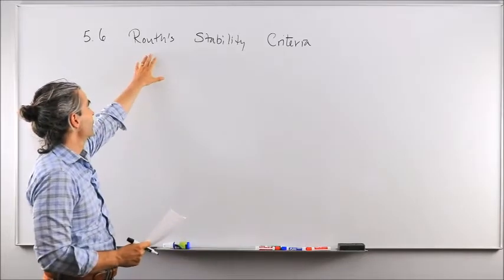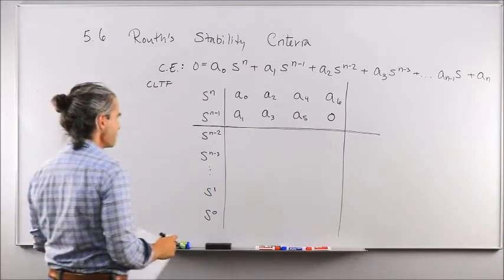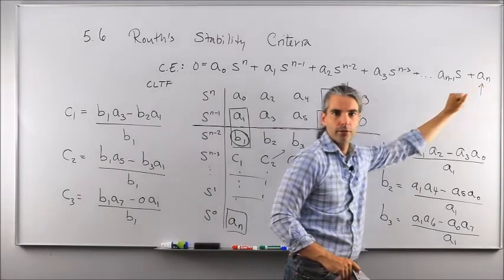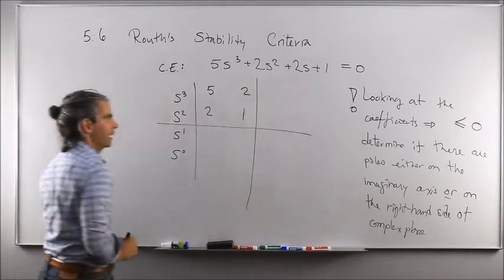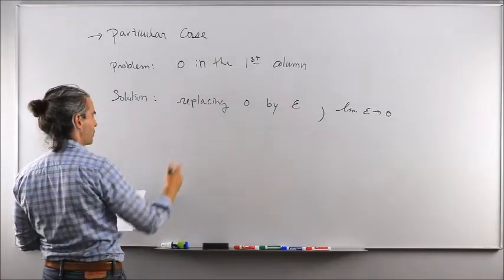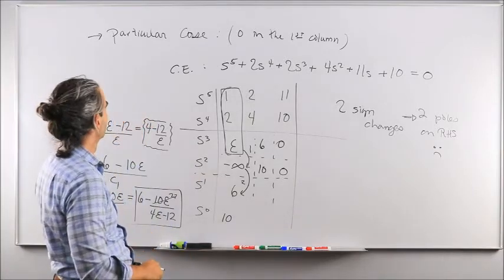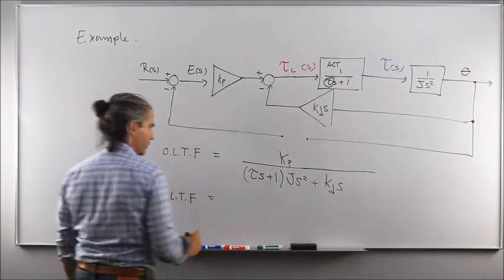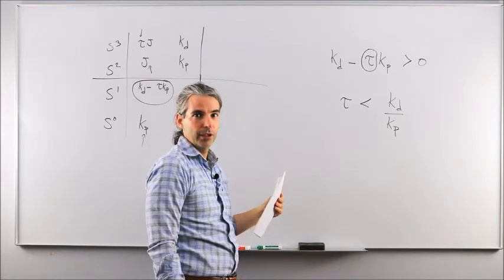AERO4540 - Spacecraft Attitude Dynamics and Control - Lecture 16